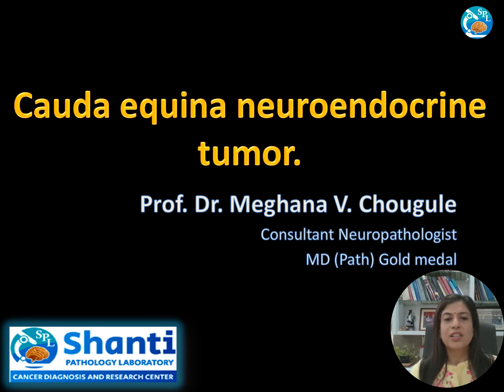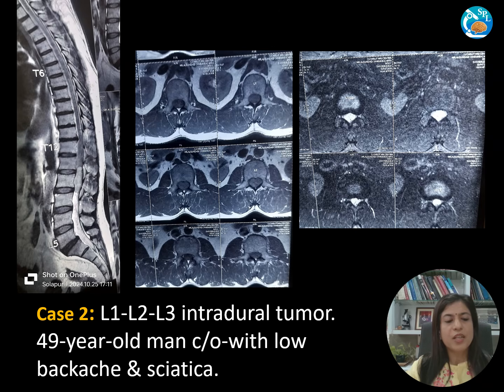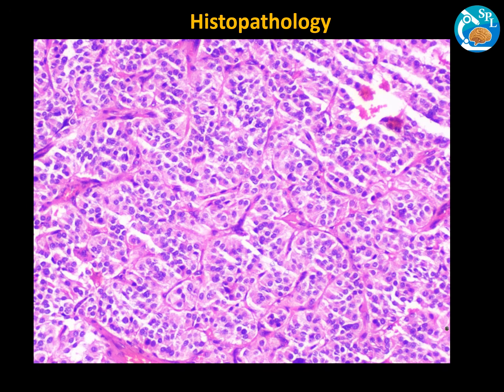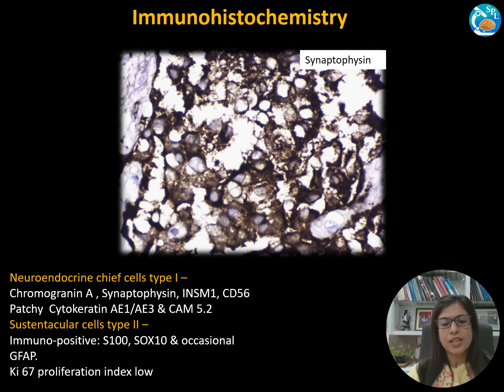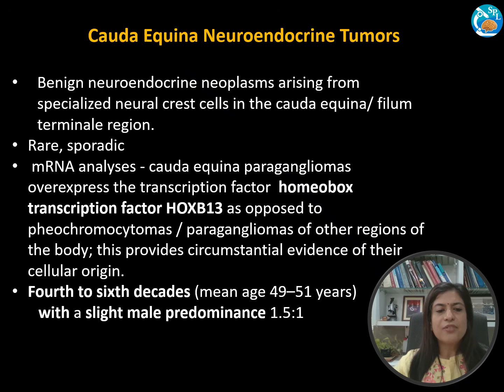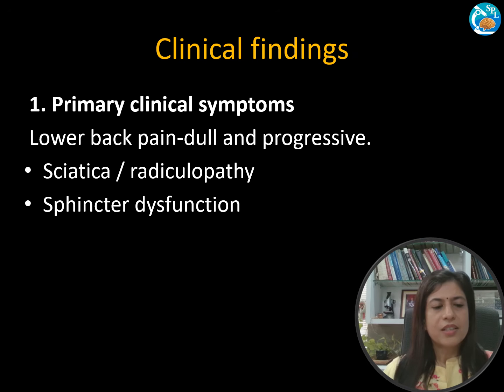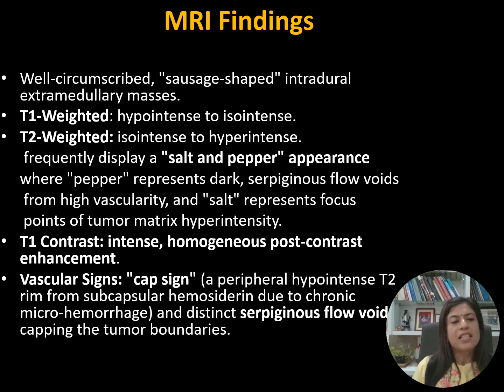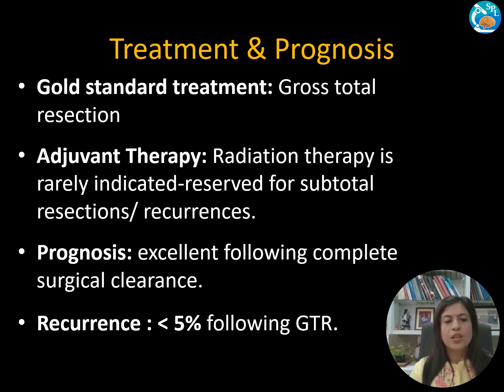Cauda equina neuroendocrine tumor.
These patients commonly present with low backache & sciatica, commonly affects 40-60 years of age group. Histopathology and IHC renders a confirmatory diagnosis. Cauda equina neuroendocrine tumors (previously  known as Paraganglioma) are benign, slow growing tumours and gross total resection is curative with has excellent prognosis.